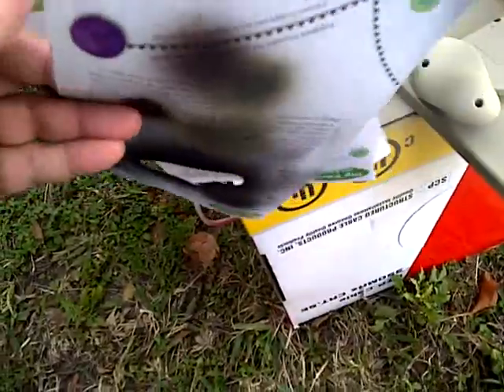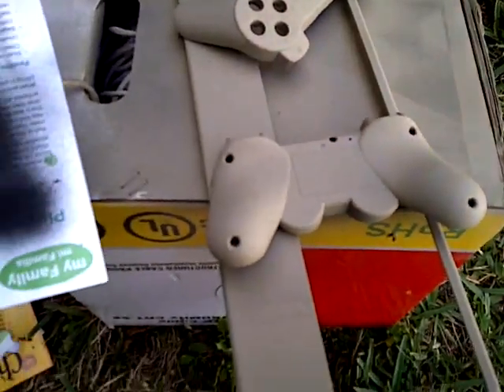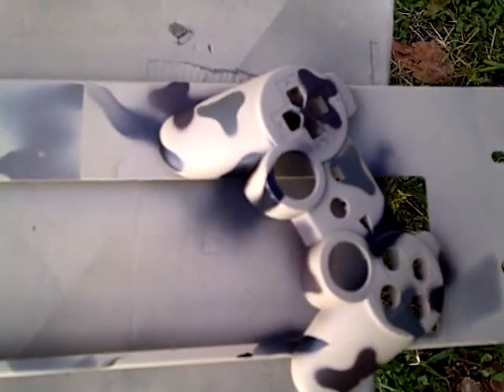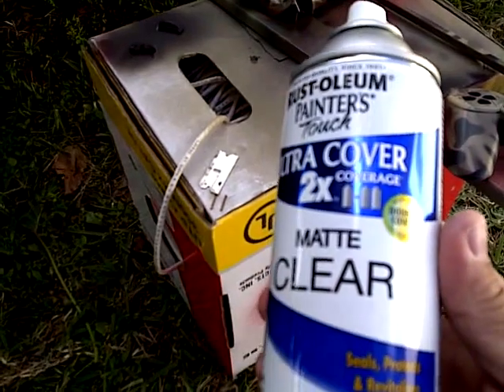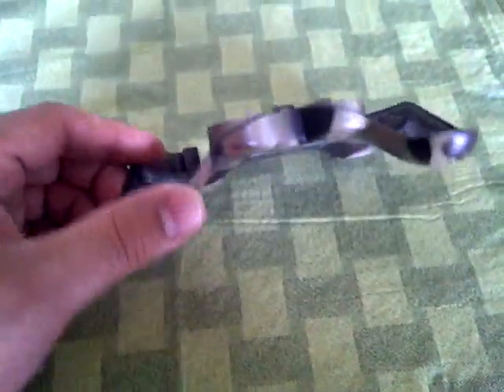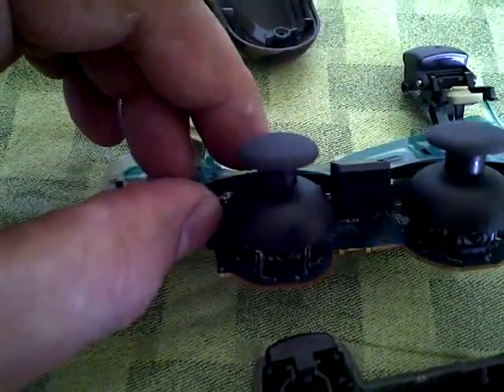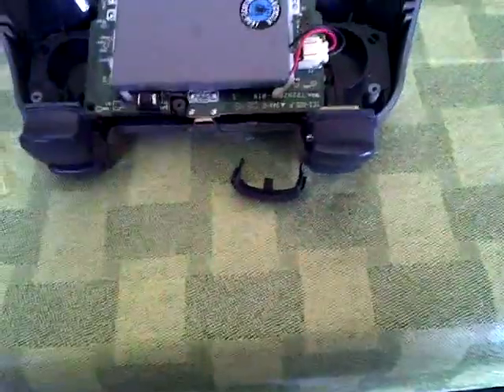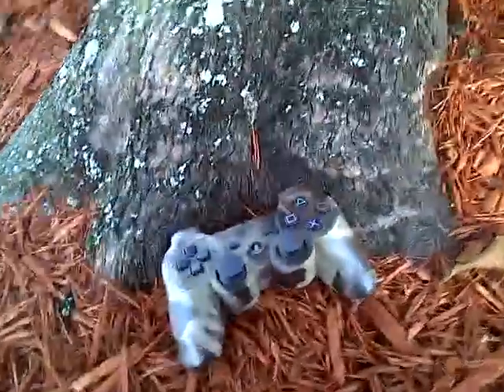How to paint a PS3 Controller Part 2 - Painting and Sealing - Camo Style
In the second part of the process I show how to use scrap paper and leaves to paint the controller using Rust-Oleum Camouflage series spray paint.